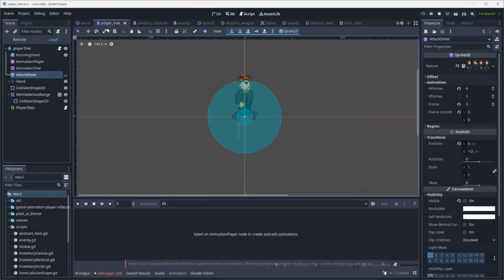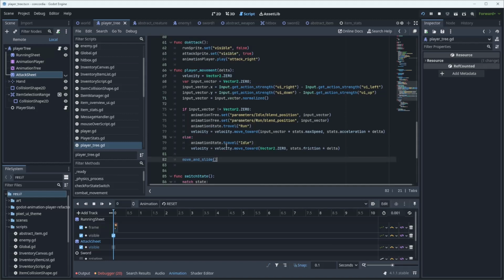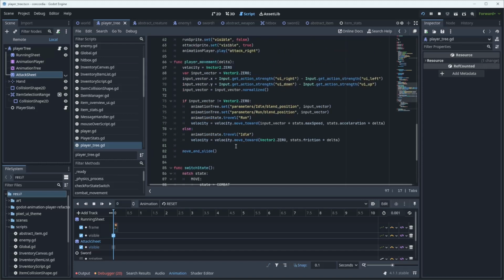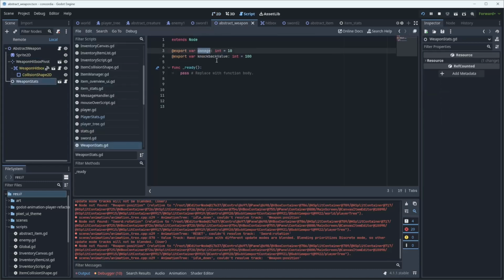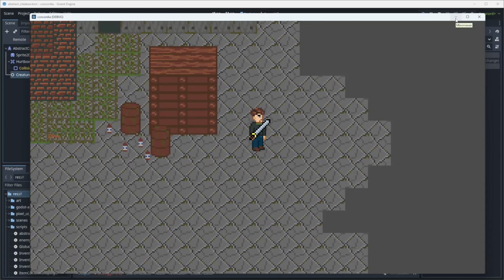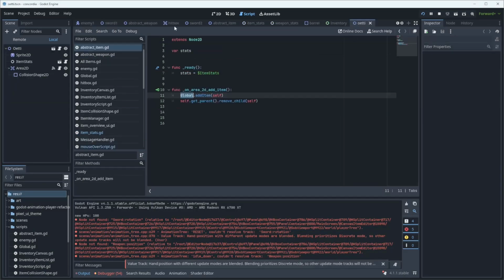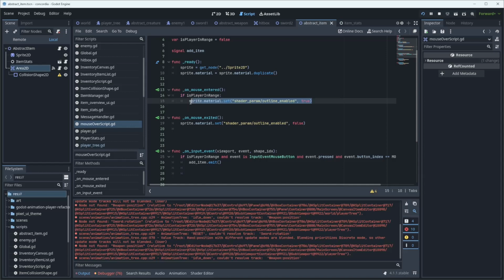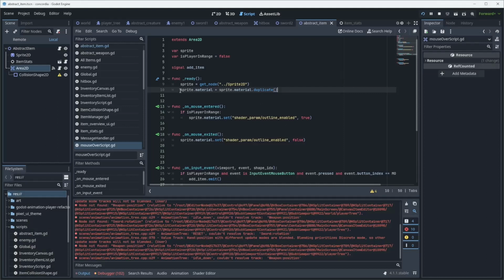Player & abstract scenes | 2D RPG Devlog #2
See how I structured my player character and how I implemented abstract scenes to add content to the game easily!

0:00 Intro
0:22 Player Character
5:32 Abstract Sword Scene
8:07 Abstract Creature Scene
10:22 Abstract Item Scene
15:33 Shader tip
16:38 Outro